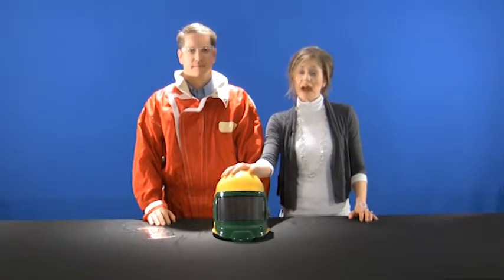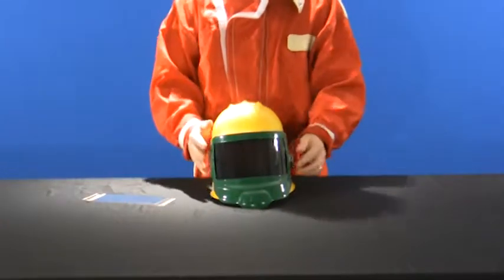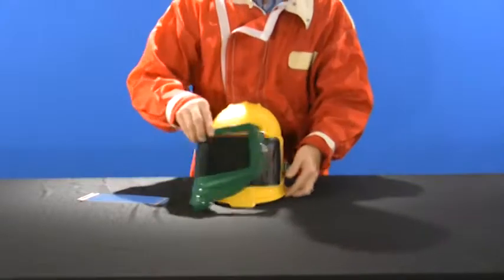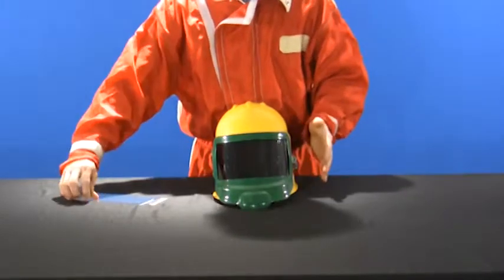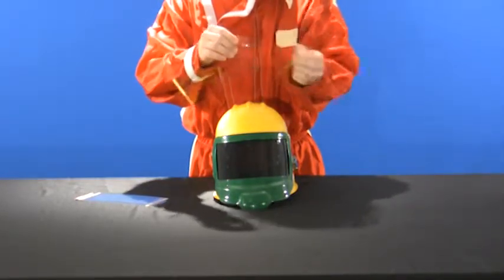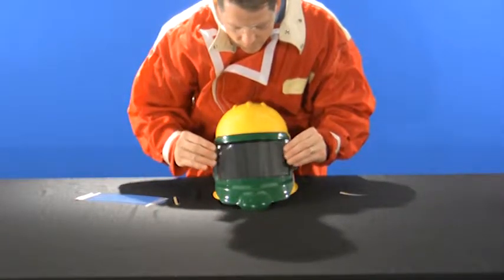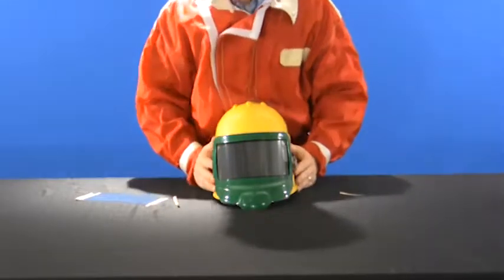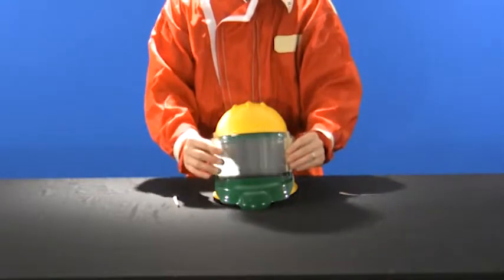GenVX - Installing Mylar Lens Covers